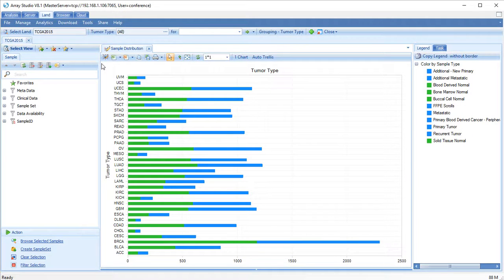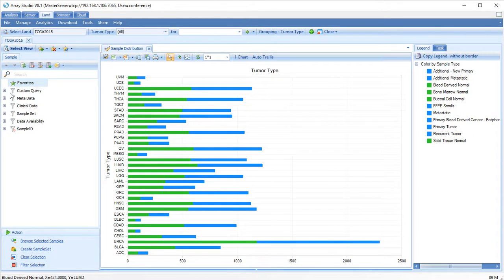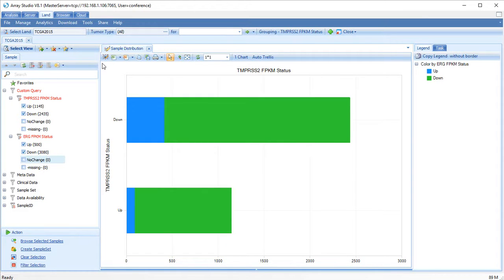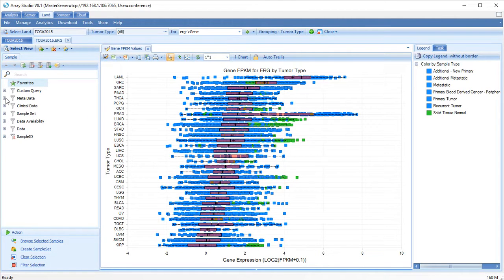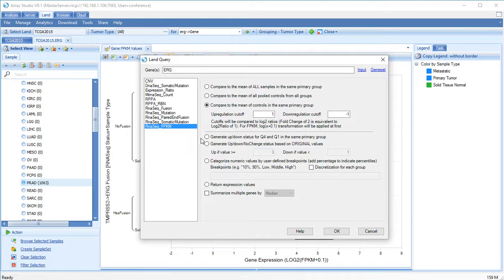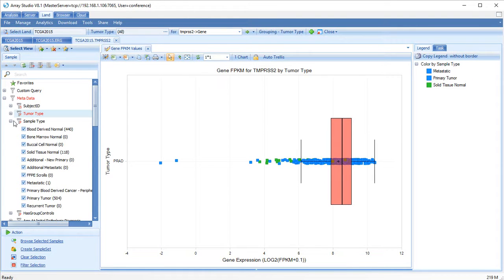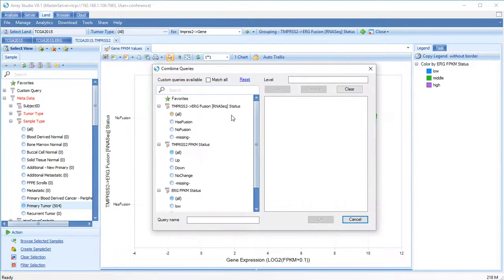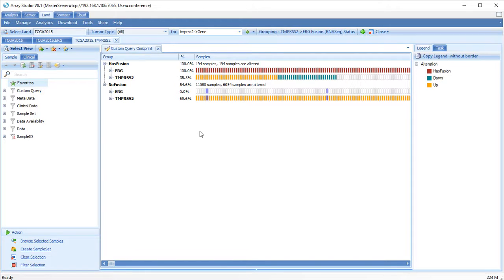OncoLand 10 Custom Queries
Sample data, such as gene expression levels and changes, mutation status, and gene fusion events, can be queried to generate additional categorical metadata for each sample. The results from these queries can be used for filtering and grouping.